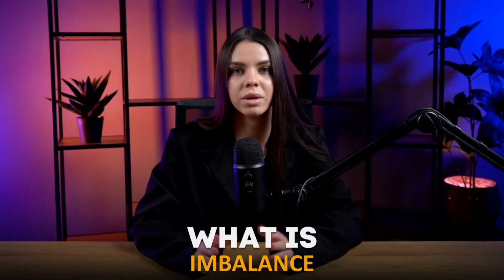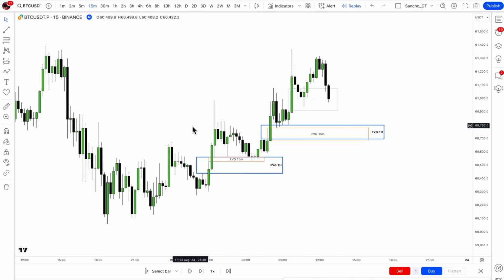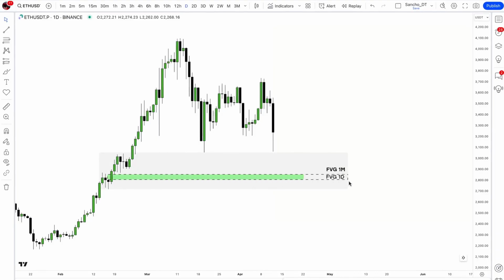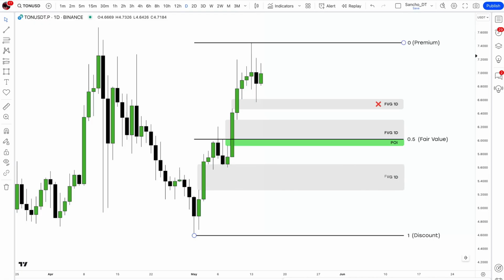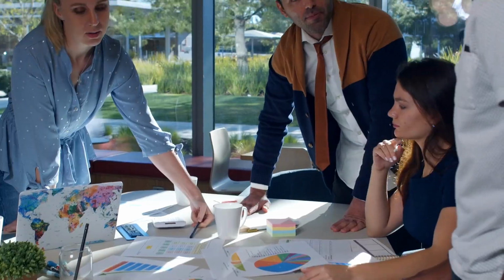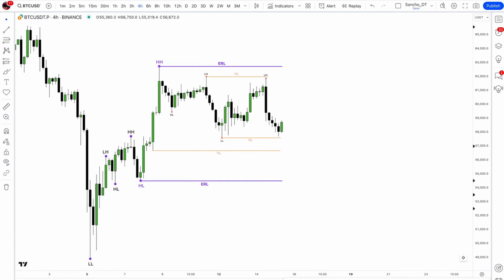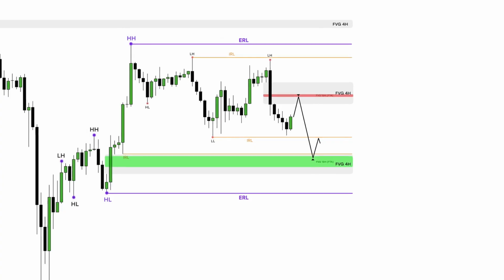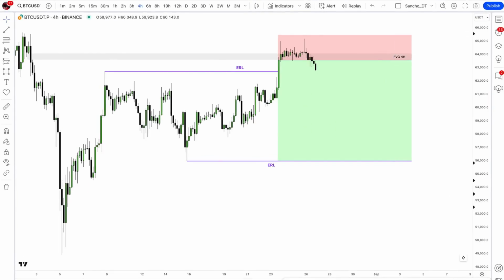📈 Technical Analysis Trading Guide - Imbalance For Beginners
Understanding the markets begins with technical analysis 📊. This video breaks down the essentials of chart reading, indicators, and price action so that even complex concepts become simple. Whether you're trading stocks, forex, or crypto, mastering technical analysis is the foundation of consistent decision-making.

Inside, we'll explore how to apply technical analysis trading strategies step by step 🚀. From identifying trends and key support/resistance levels to recognizing chart patterns, you'll learn how to read the language of the market. This knowledge gives traders the ability to spot high-probability setups and avoid costly mistakes.

You'll also discover how professional traders combine technical tools with risk management to create strong strategies 💡. We'll cover moving averages, candlesticks, Fibonacci levels, and more - all explained in a way beginners can follow.

If trading has ever seemed overwhelming, this video will provide clarity ✨. By mastering technical analysis and applying it to real trading, you'll gain the confidence to navigate the markets with purpose instead of guessing.

00:00 - 👋 Introduction
00:44 - 📖 What is imbalance
01:39 - 🔍 Identify imbalance zones
01:50 - 🧩 Basic terms related to imbalance
04:02 - 🌀 How to find imbalance inside imbalance
04:47 - 🎯 How to choose the right imbalance for trading
07:09 - 🛠 Creating a trading setup
07:50 - 🧭 Step one - market direction
08:35 - 📊 Step two - key levels
10:11 - 🔑 Step three - defining FVG